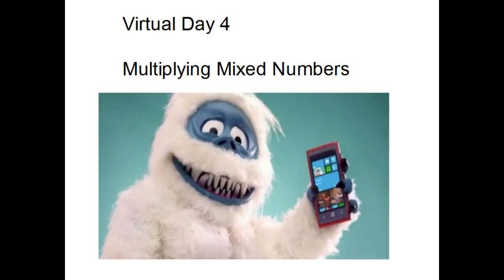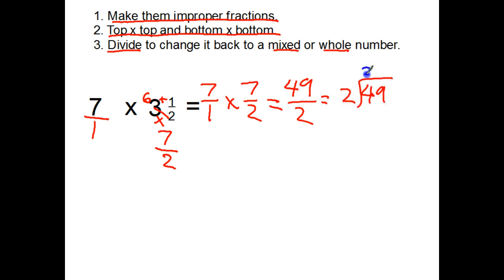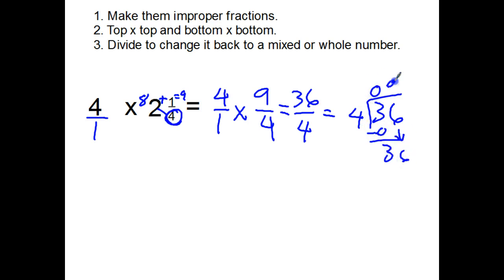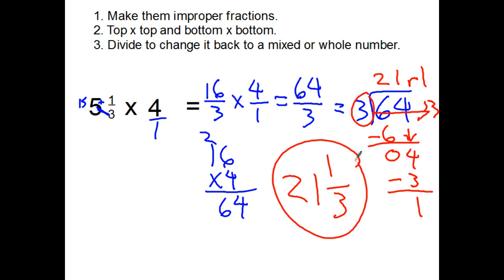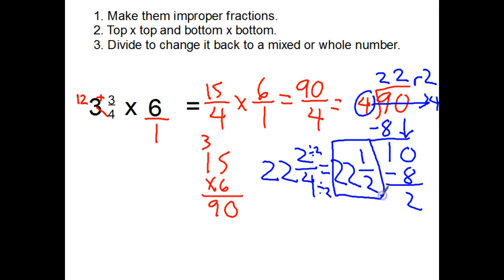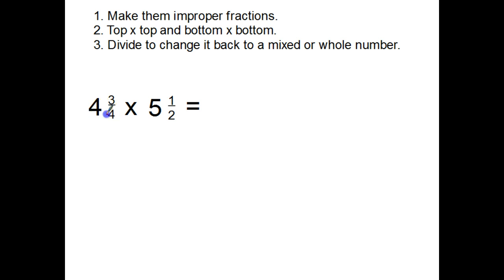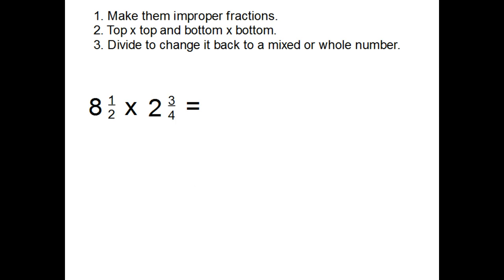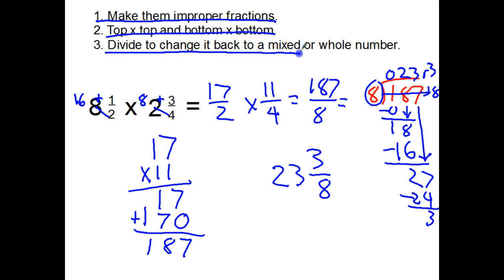virtual day 4 multiplying mixed numbers